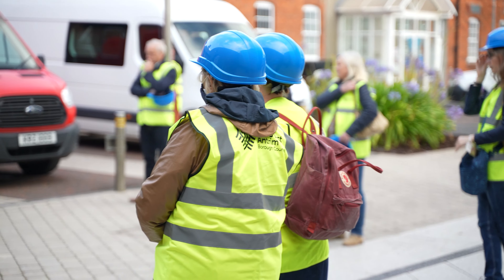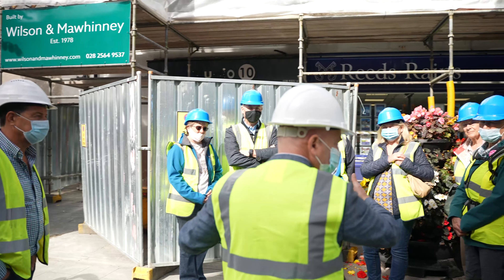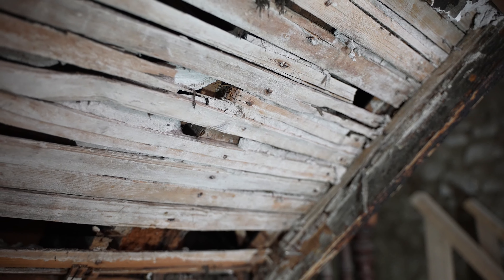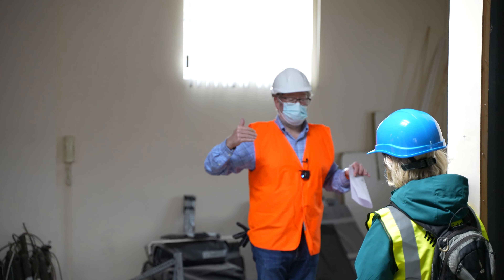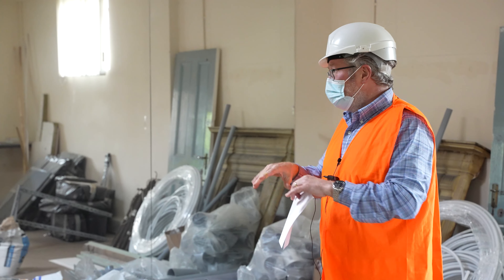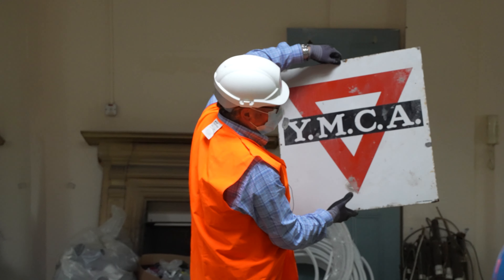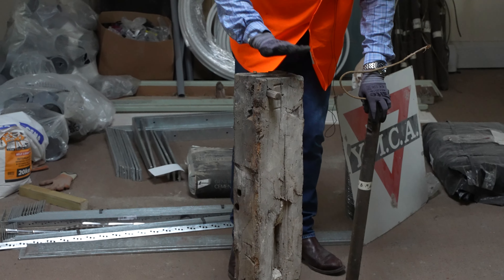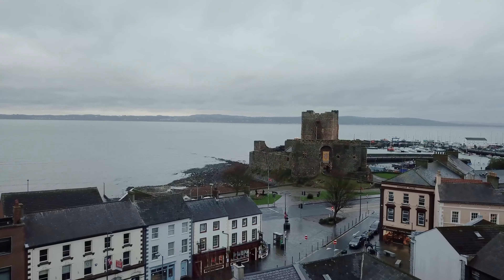Carrickfergus Townscape Heritage Initiative - Street Tour of Projects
Carrickfergus Townscape Heritage Initiative (THI) is an ambitious regeneration scheme breathing new life into the town’s Conservation Area, maintaining heritage, boosting tourism and growing the local economy.

The £2.4million scheme is delivered by Council, supported by funding from The National Lottery Heritage Fund and building owners.